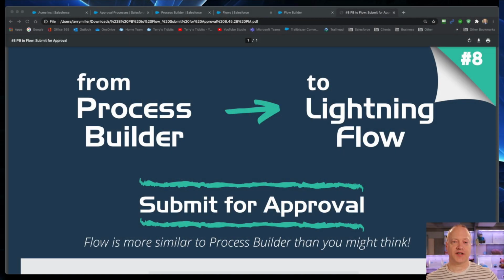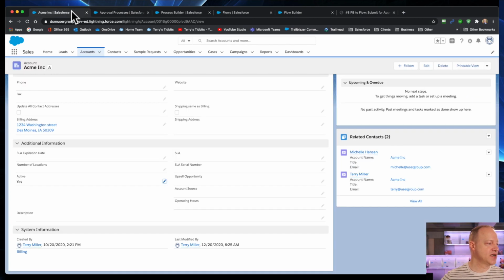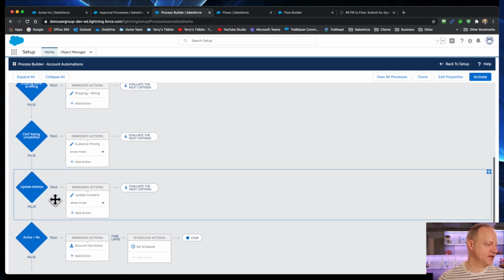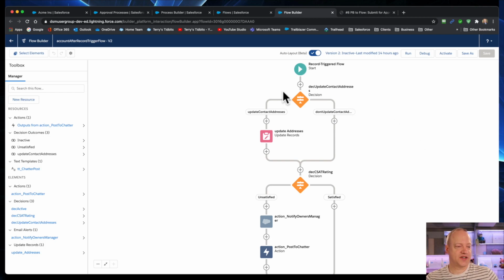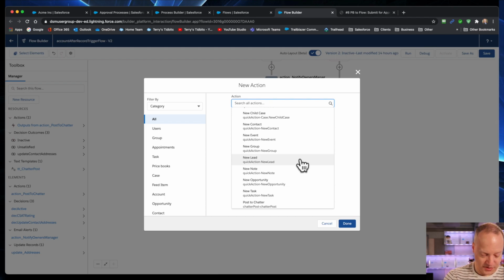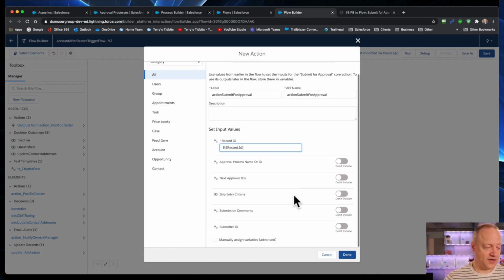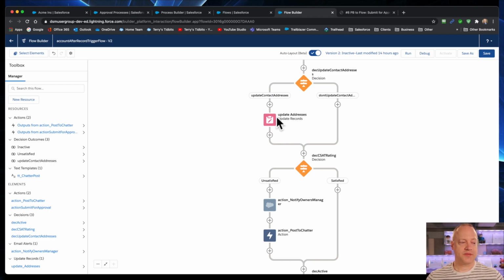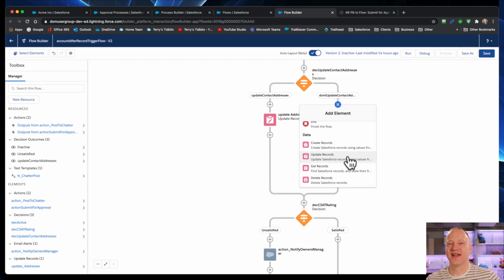#8 From Process Builder to Lightning Flow - Submit for Approval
This video series is designed to help users who may be new to Salesforce Lightning Flow, learn by comparing the similarities between Process Builder and Lightning Flow.  This video looks specifically at the Submit for Approval element.

0:00 Series Intro
0:53 Cheatsheet
2:10 Use Case
2:44 Approval Process
3:25 Process Builder
4:22 Review the Flow and Decisions
5:49 Create the Submit for Approval Action Element
8:28 Continue Learning
10:42 Closing Comments